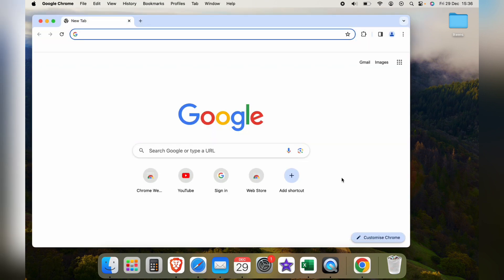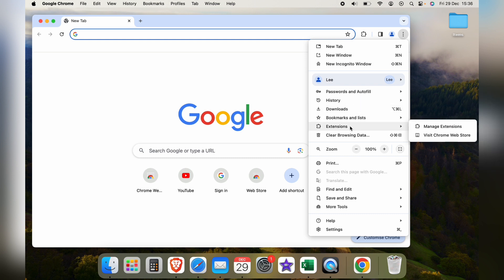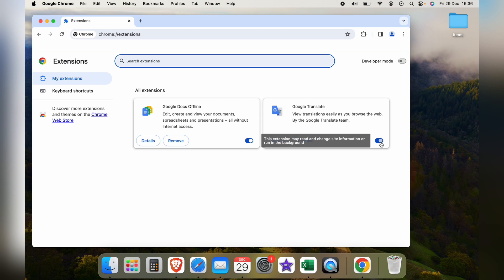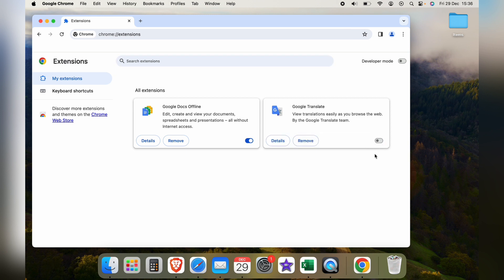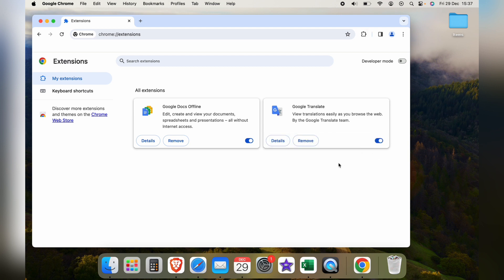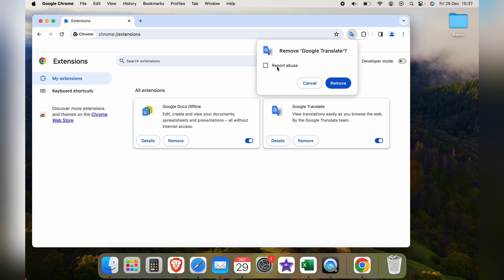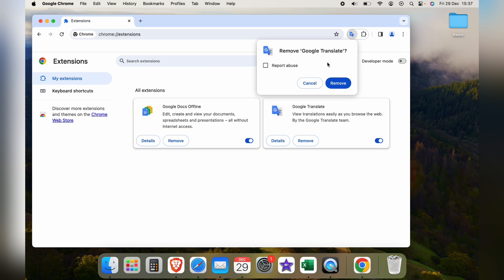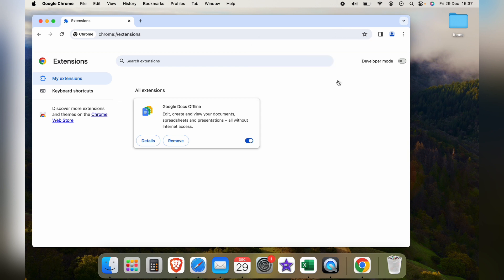How To Remove Extensions in Google Chrome - Delete Extension from Chrome Browser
In todays video we are going to learn How To Remove Extensions in Google Chrome.

I hope this Google Chrome video helped solve your problem. Is Google Chrome still having the problem?